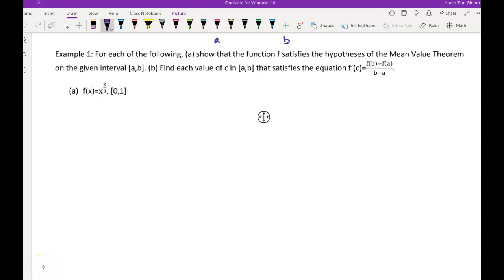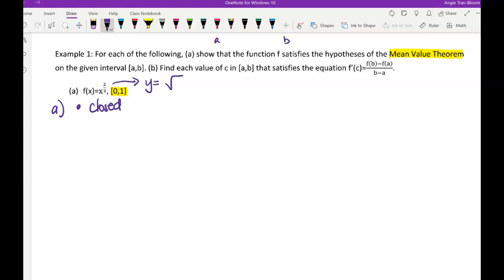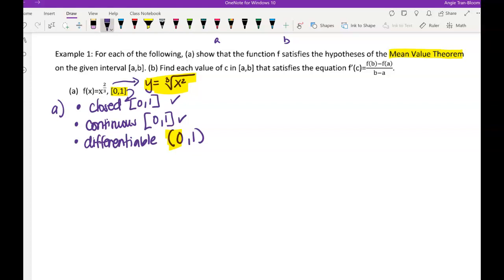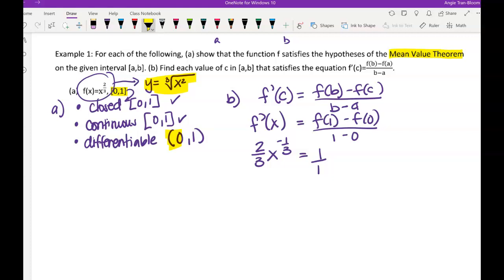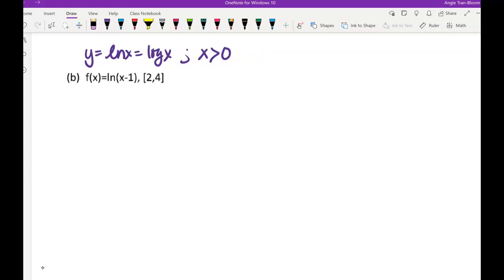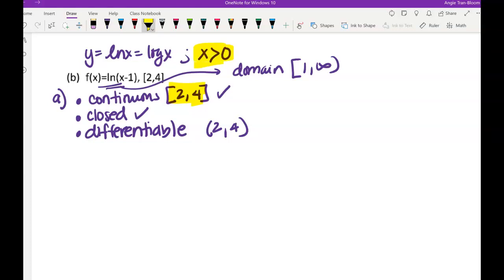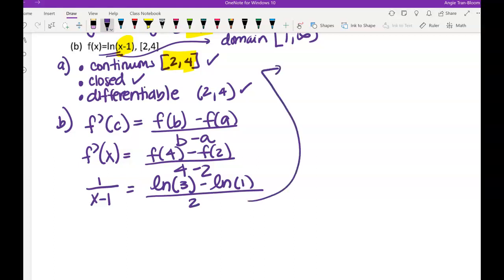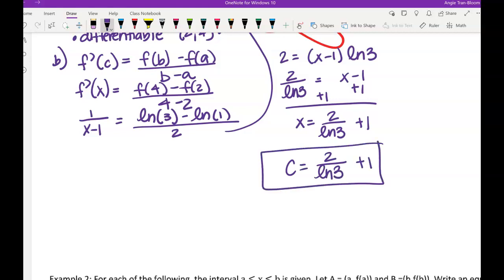4-2 (calculus) example 1 precalc honors